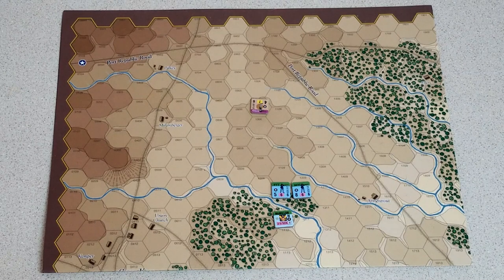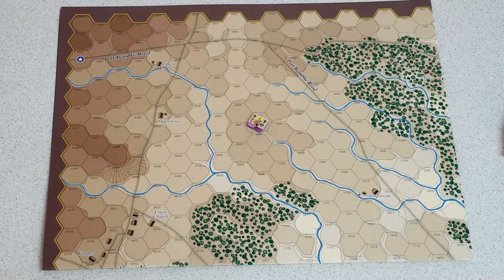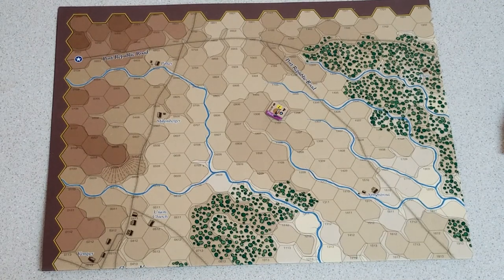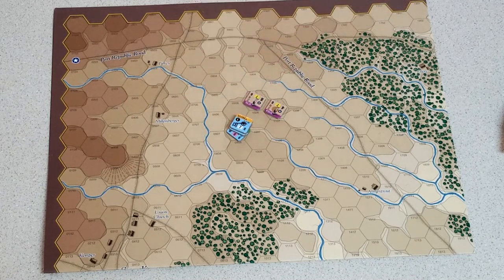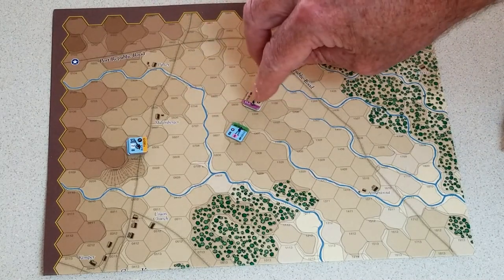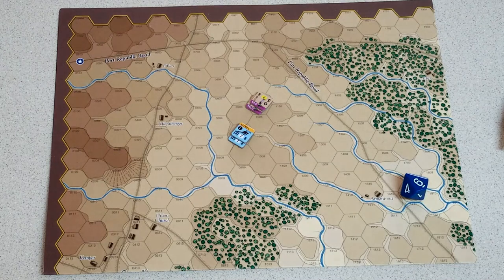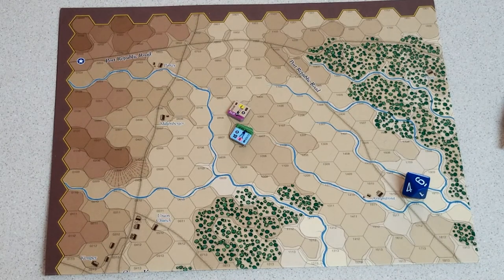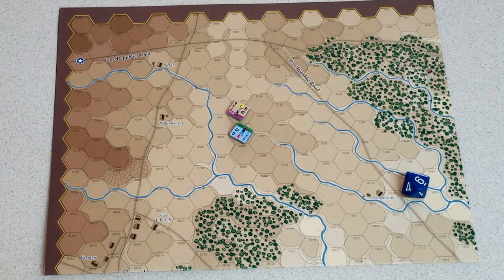GBACW Instructional (Section 8 Finish - Stacking and Combat) GMT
Great Battles of the American Civil War
Instructional
Section 8.3 - Stacking and Combat using the 2019 Living Rules and the Death Valley Game Box.
GMT Games, LLC (2019)